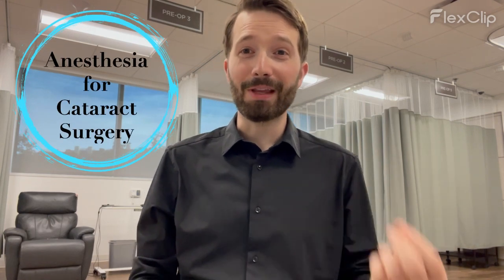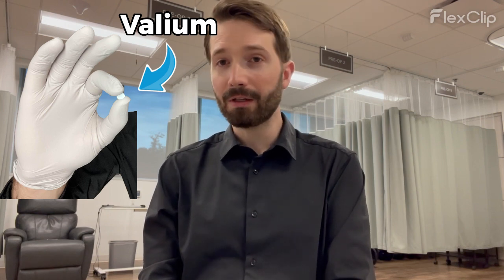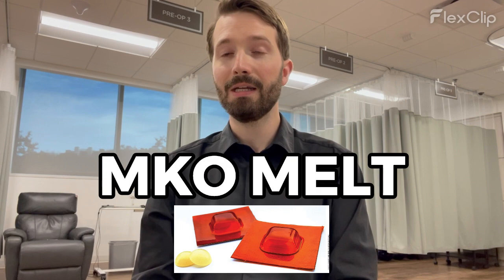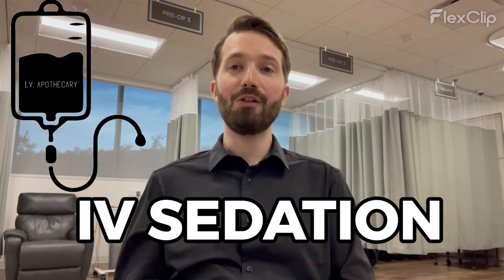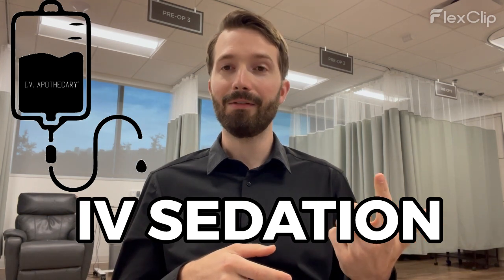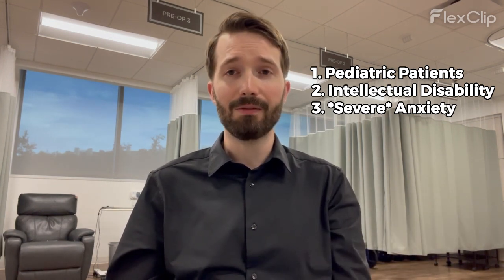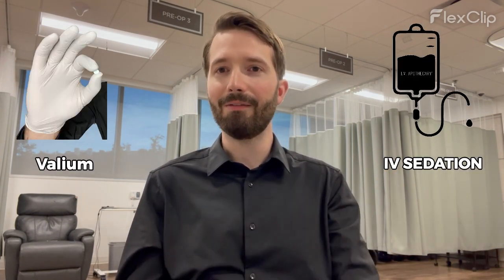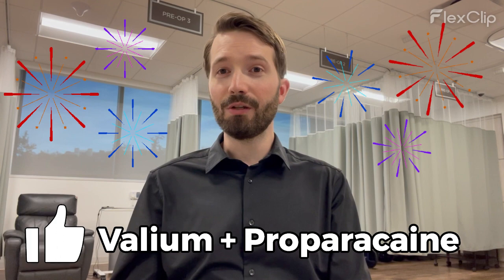Anesthesia for Cataract Eye Surgery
Anesthesia is crucial for safe, effective, cataract surgery.  At Austin Eye, we use oral valium, which has proven itself to be very comfortable for our patients.  In this video, I review the 3 types of anesthesia used for cataract eye surgery.